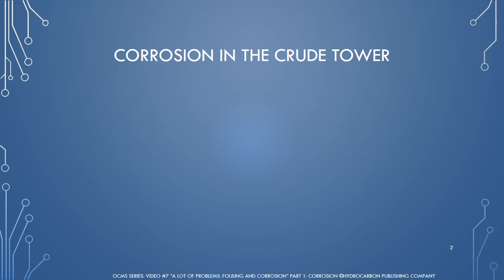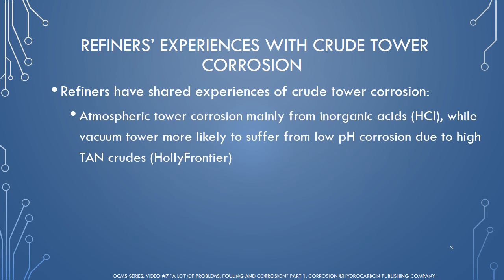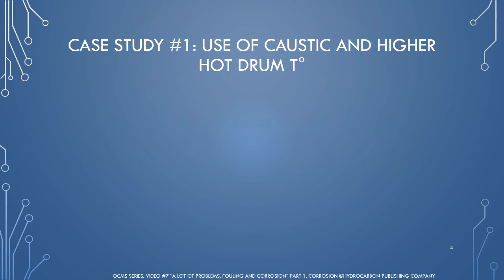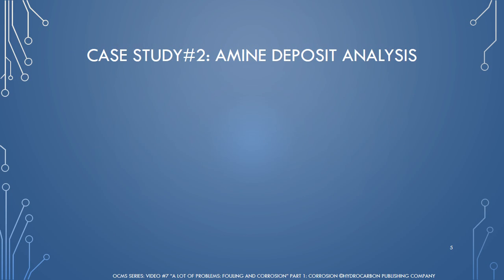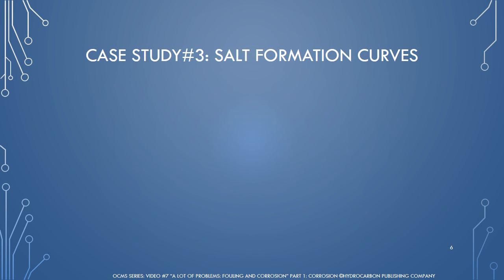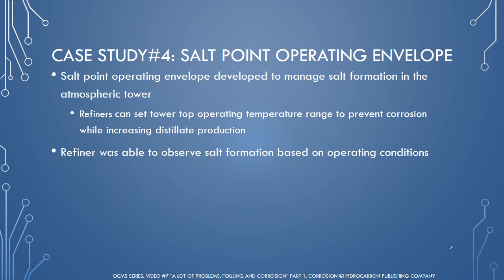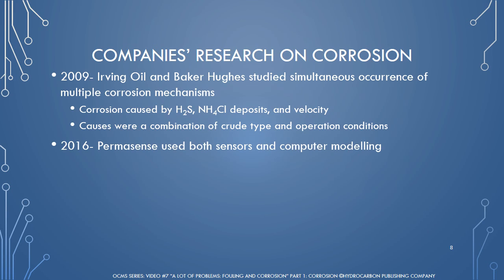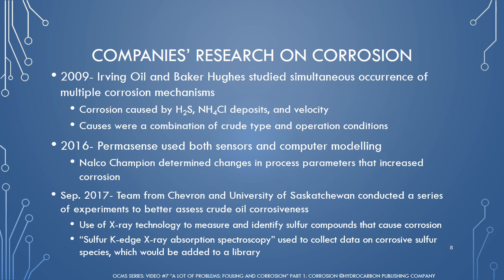OCMS Video #7 Section 5 Crude Tower Corrosion